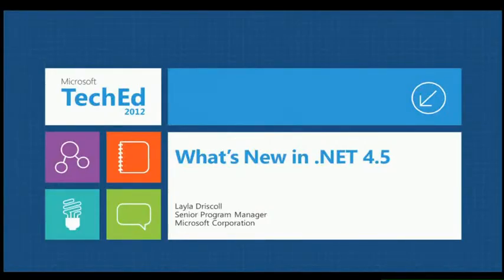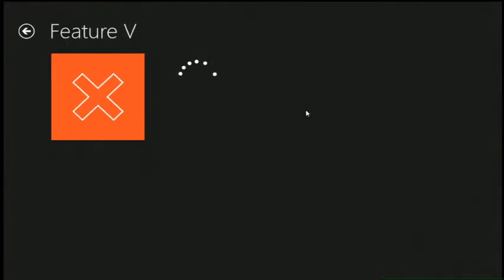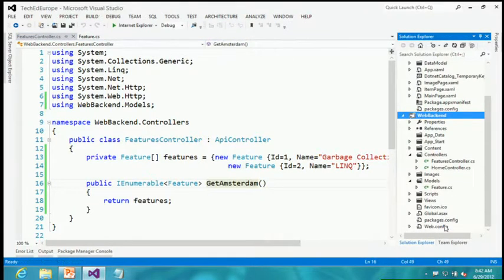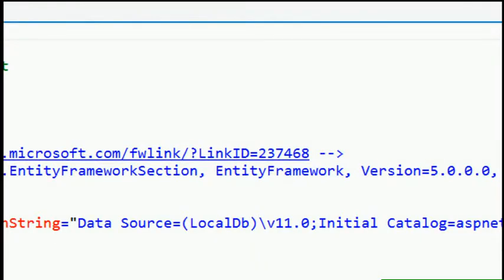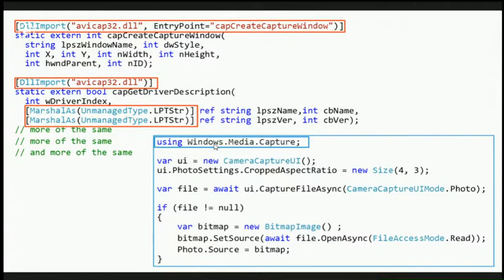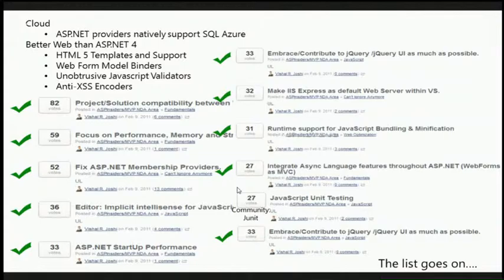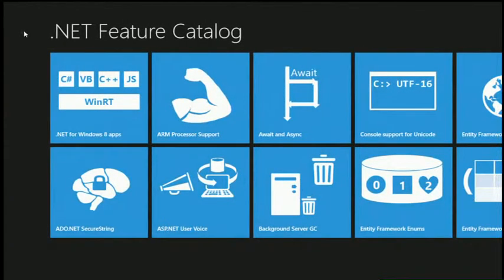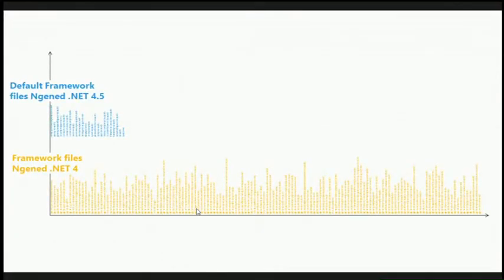TechEd Europe 2012 What’s New in Microsoft NET Framework 4 5